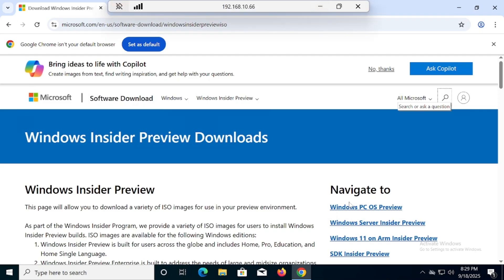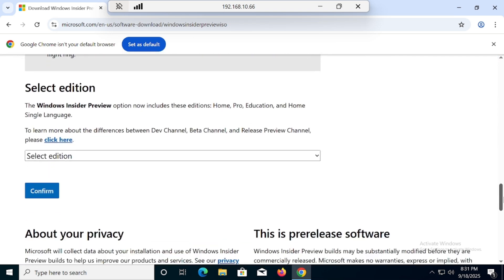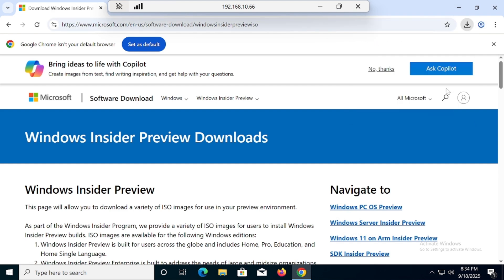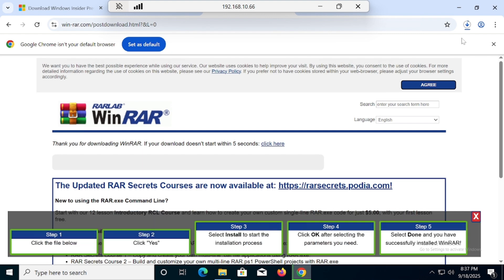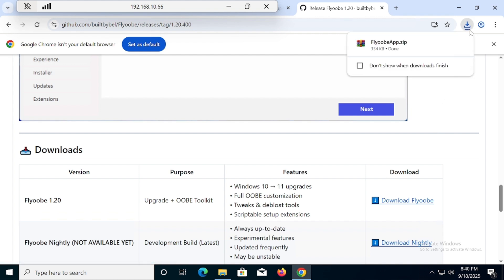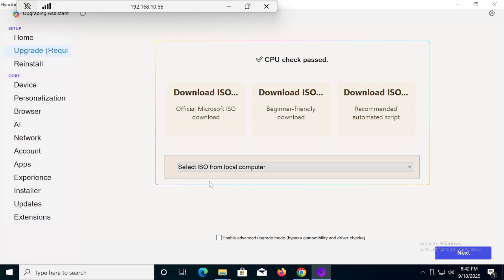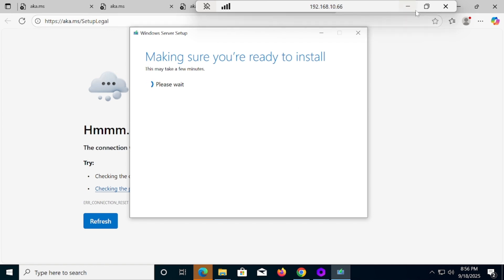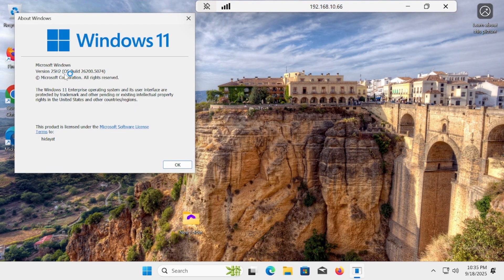Download & Install Official Windows 11 25H2 ISO (Latest & Free 2025) 🤩 | Biggest Update Released! ⚡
This is Microsoft’s biggest Windows 11 update of 2025, packed with new features, performance improvements, and a smoother user experience.

✅ What’s included in this guide:
✔ How to download the Official Windows 11 25H2 ISO (100% free from Microsoft)
✔ Step by step installation guide (clean install & upgrade)
✔ New features and improvements in Windows 11 25H2
✔ System requirements & important tips before installation

💡 Note: Microsoft provides the ISO file FREE on its official website. This tutorial helps you download safely and install it the right way.

📌 Works on both Windows 10 and Windows 11 PCs.